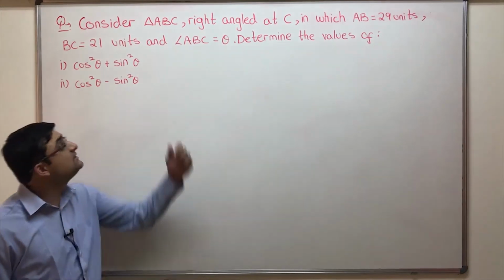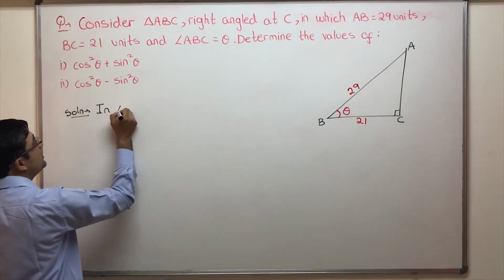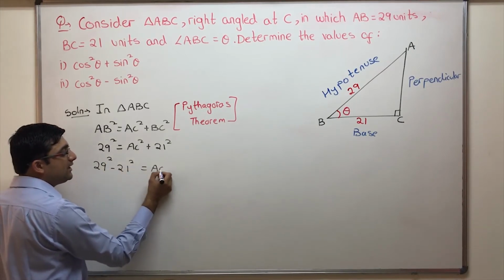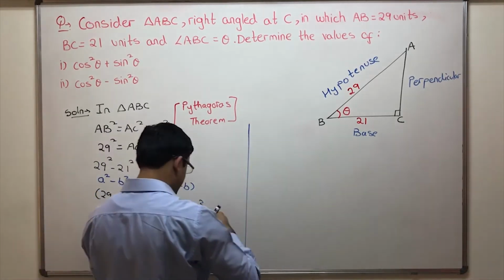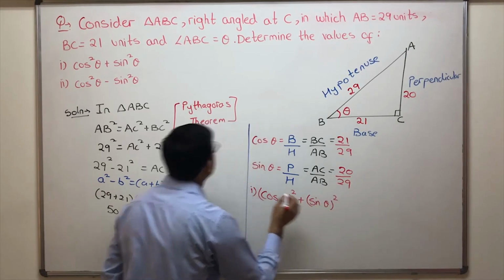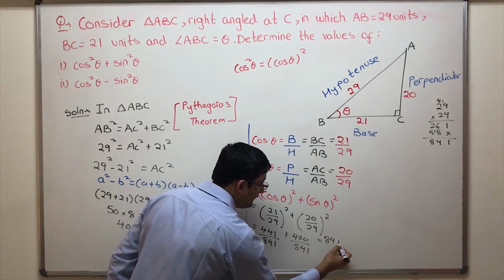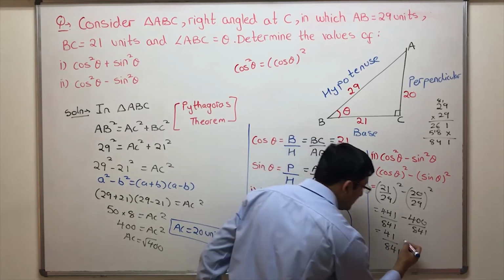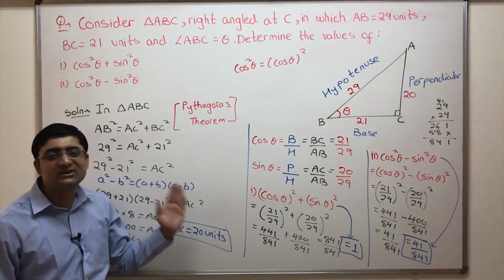Introduction To Trigonometry - 6